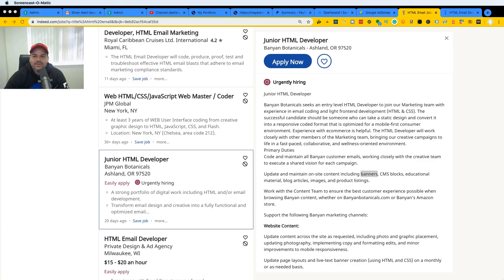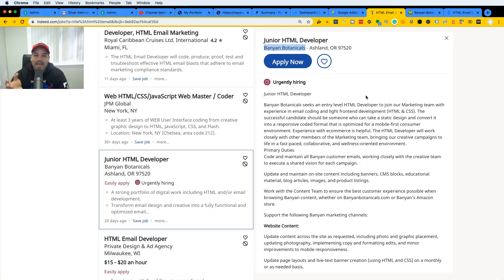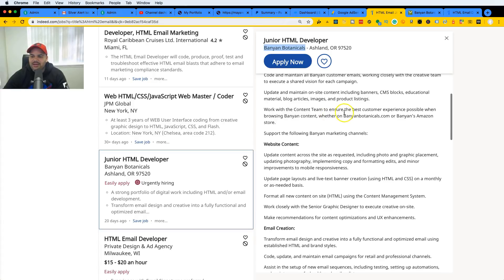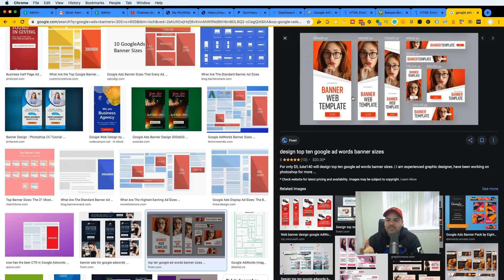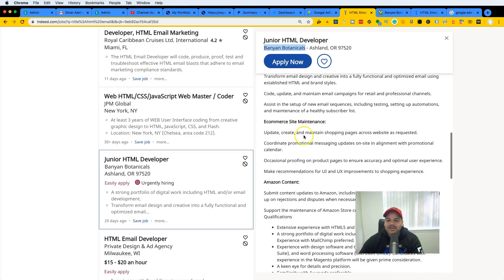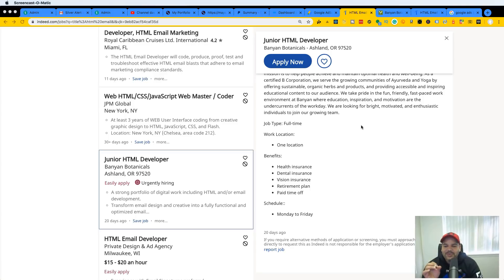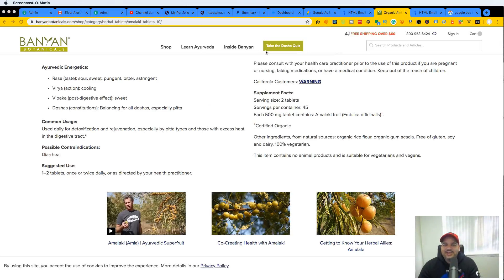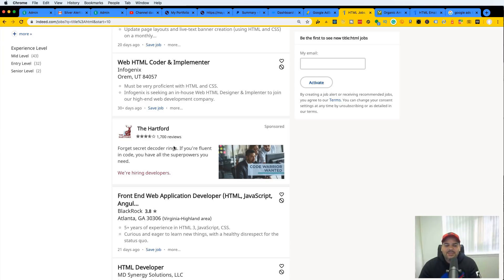Junior Developers Getting Hired with Just HTML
In this video we talk about the jobs that are hiring junior developers who know the basics of HTML and CSS. I focus on making sure people get the skills to get hired as soon as possible and continue to grow with their skills so they can get higher paying jobs.

Start To Learn To Code With Over 50 courses for $1